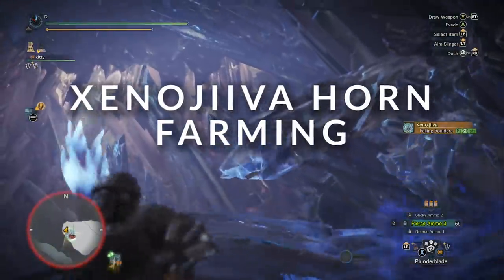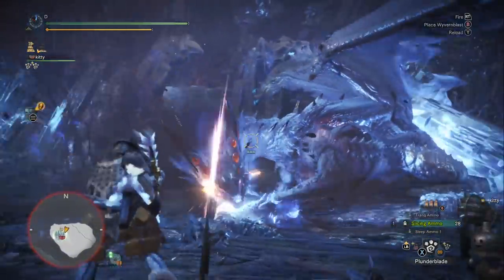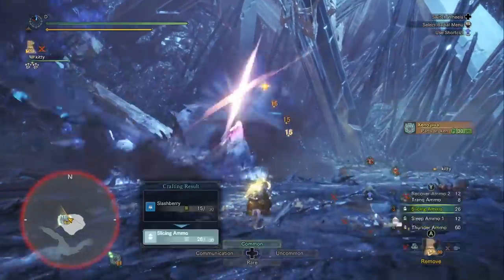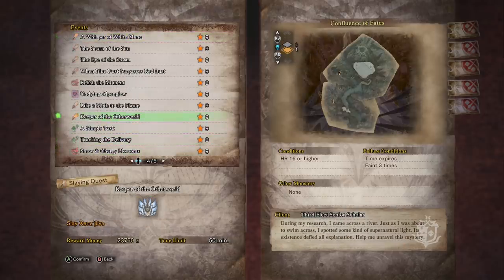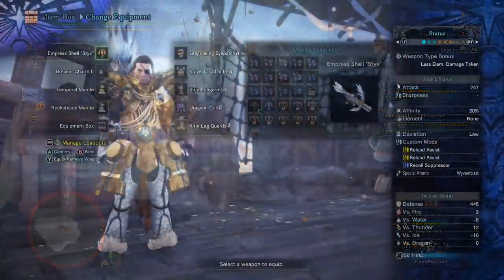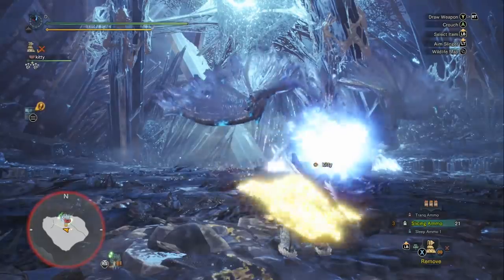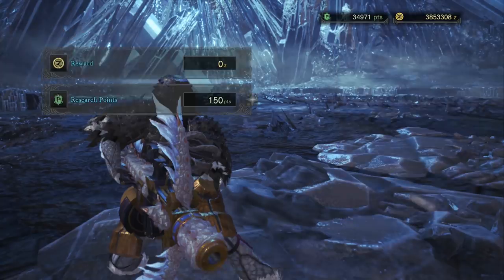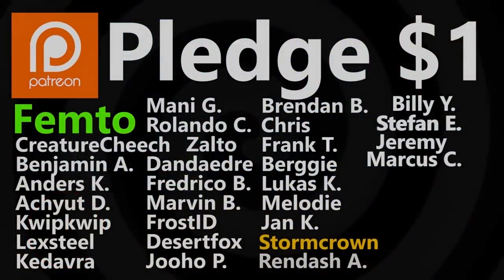XENOJIIVA HORNS - Farming Guide | Monster Hunter World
Here's the fastest, and easiest way to farm Xenojiiva horns, enjoy!